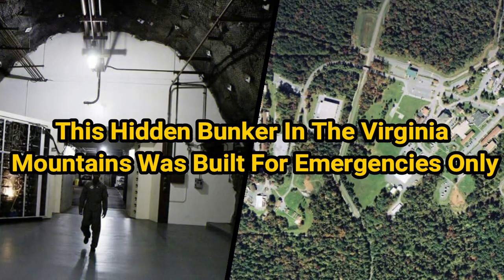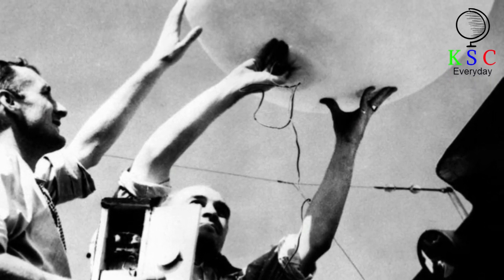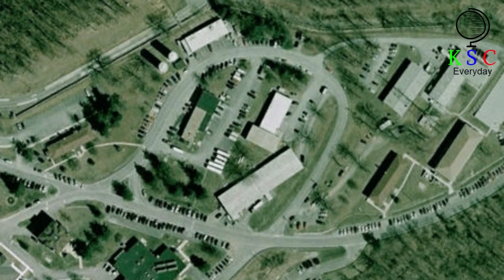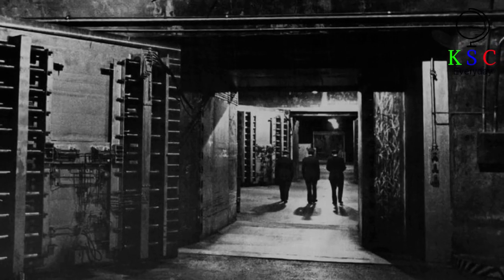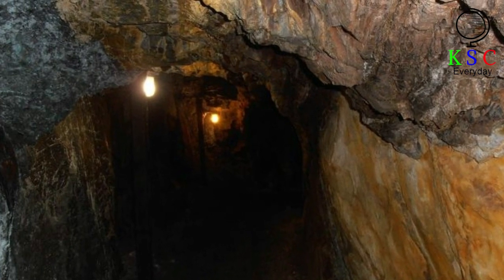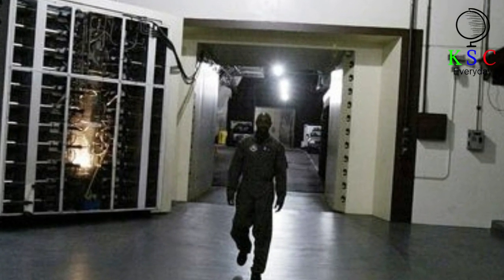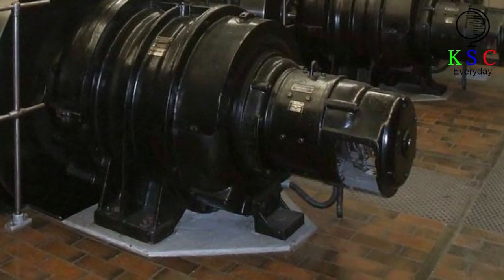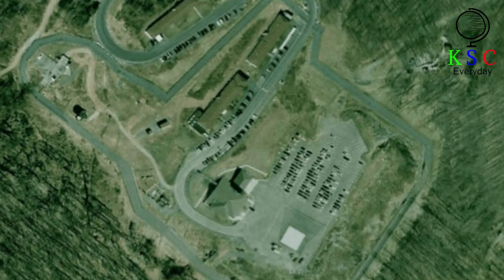This Hidden Bunker In The Virginia Mountains Was Built For Emergencies Only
Drive west out of Washington D.C. on Interstate 66 and find your way to State Route 601. Then, after a while on the highway, you’ll reach the heart of Virginia’s Blue Ridge Mountains. And if you keep your eyes peeled, you’ll probably notice a roadside entrance for something you’ve never heard of before: the mysterious Mount Weather. But don’t try to drive in; the security guards will likely take a very dim view if you do. That’s because there’s a clandestine installation here – one with a dark secret.